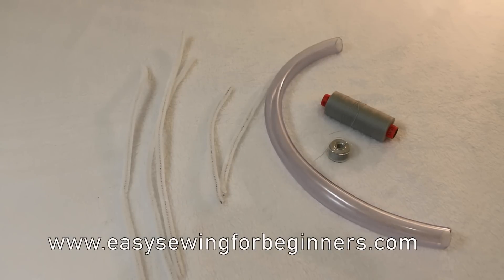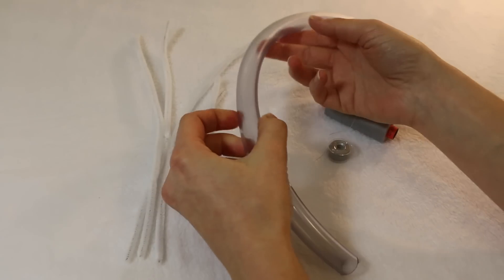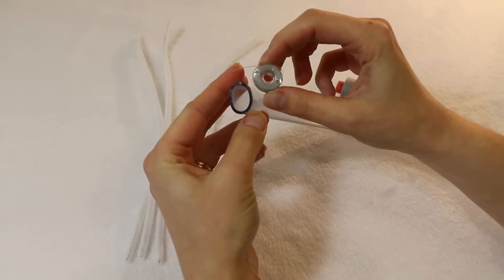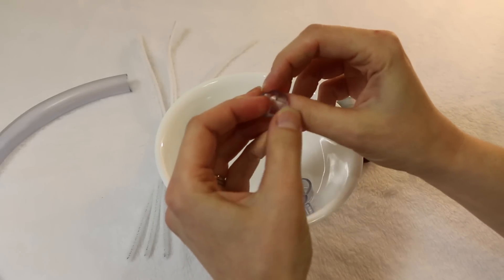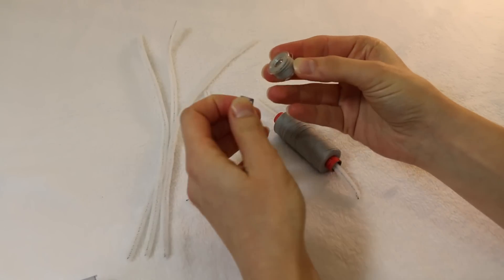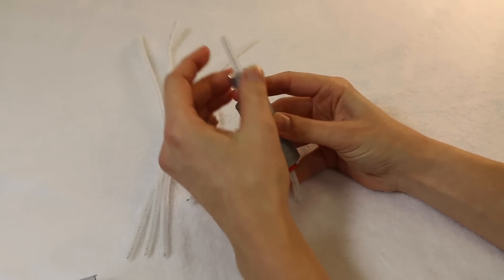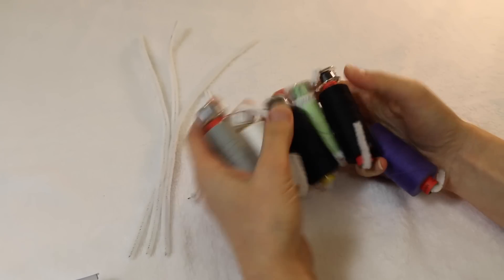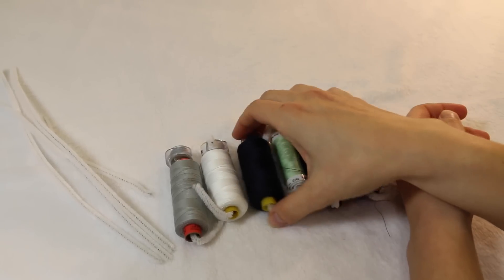Quick Tip for Storing Bobbins and Threads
shares a quick sewing room tip for keeping all those bobbins and threads matched up and neat and tidy.

I came across this tip while while doing a bit of Pinteresting (if that's a word). Let me know if you try and out and if it's useful!